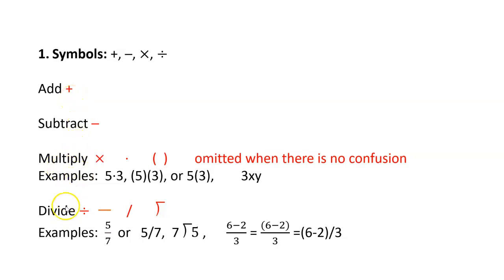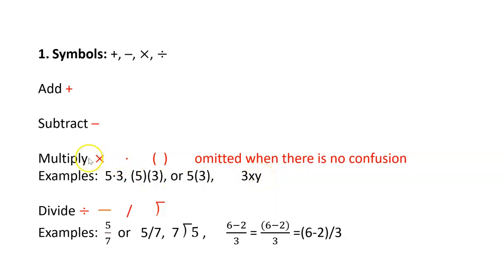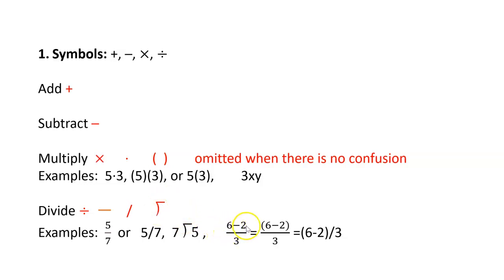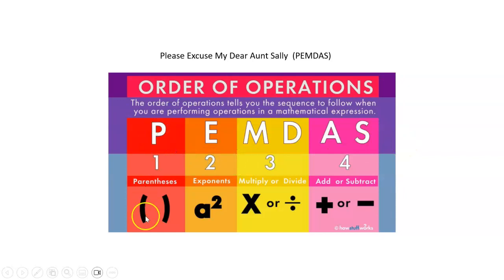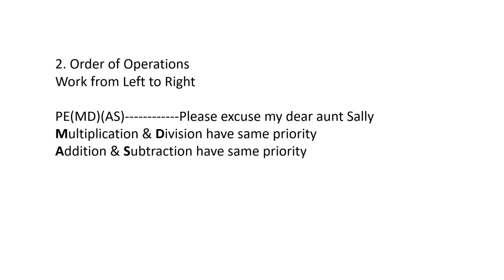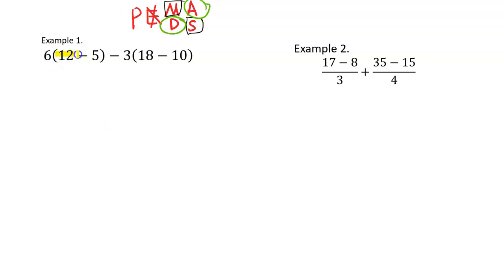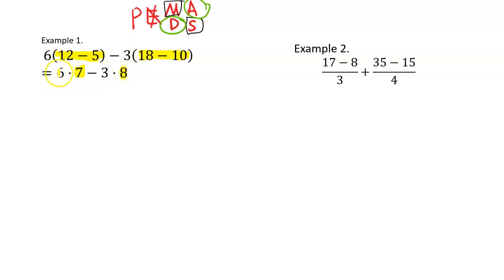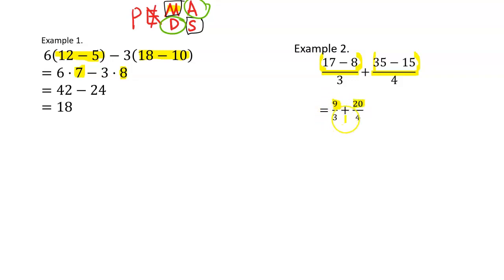1. Order of Operations Part I